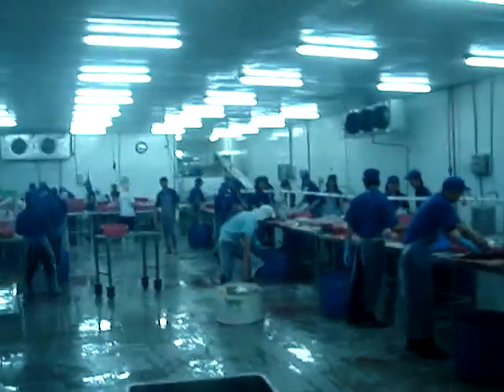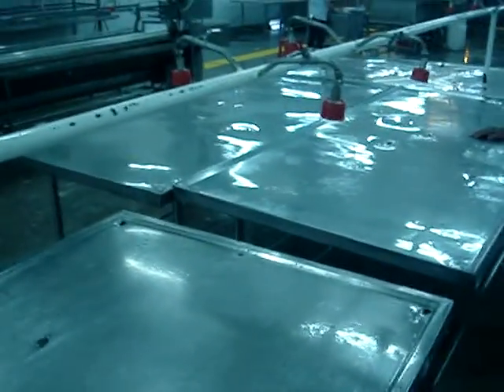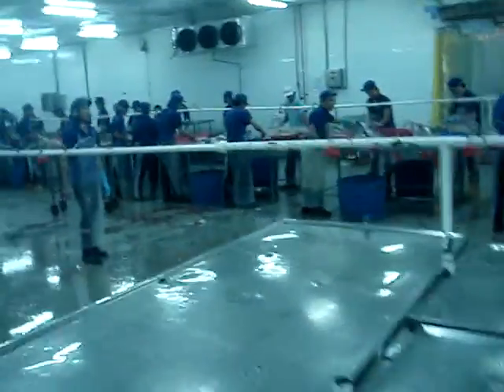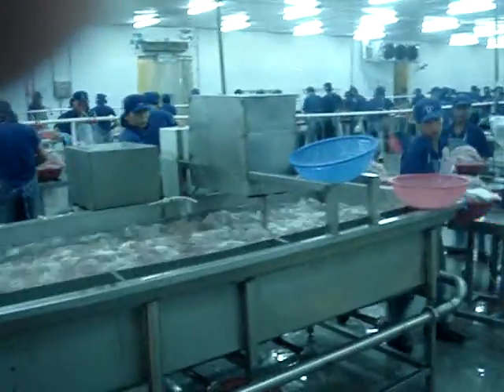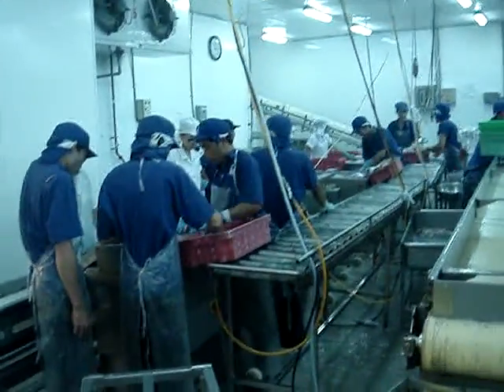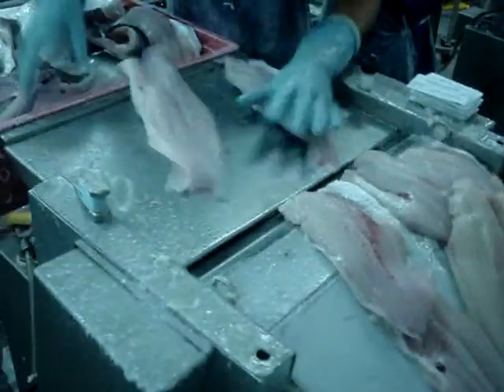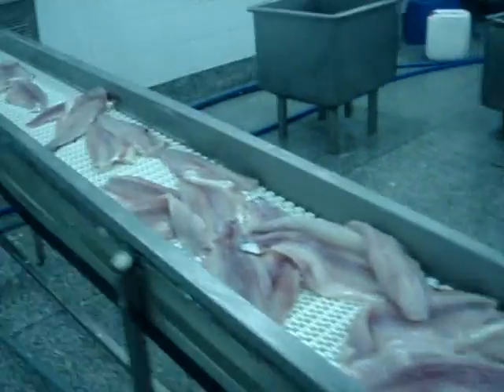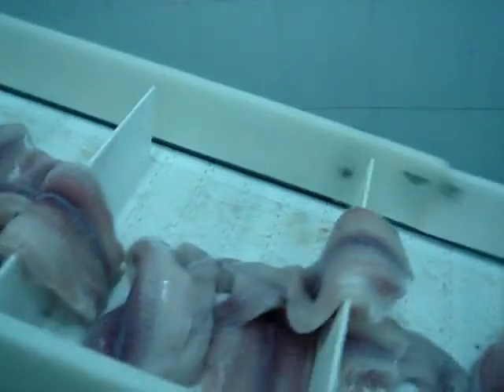ozone application points 3 thru 6.MPG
ozone application points 3 thru 6